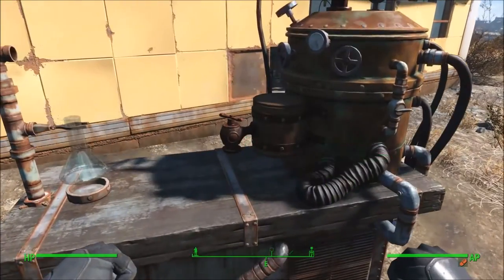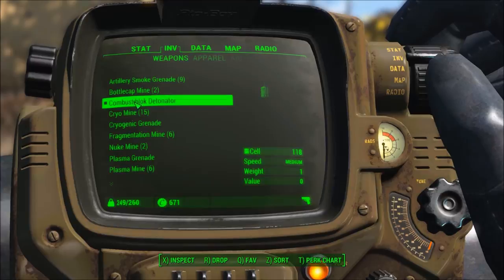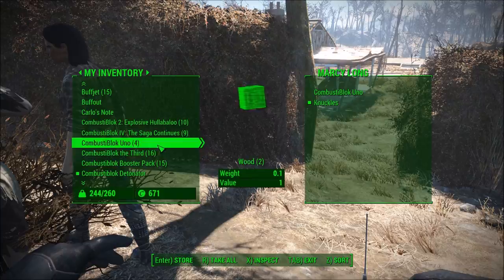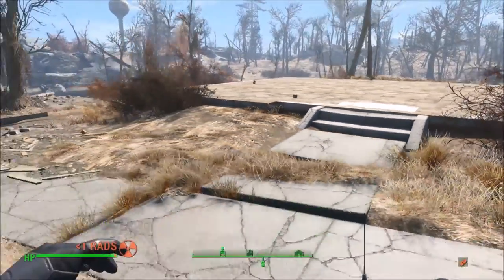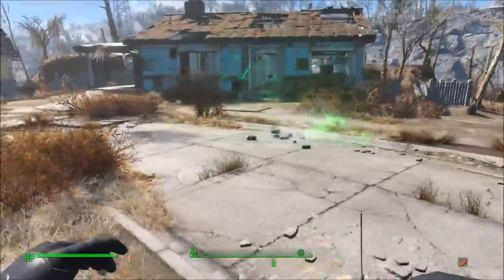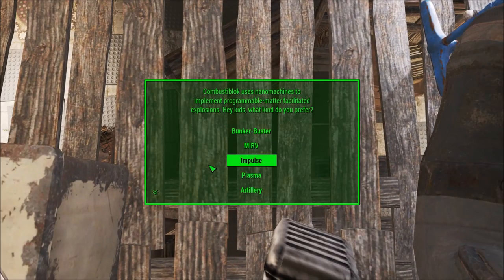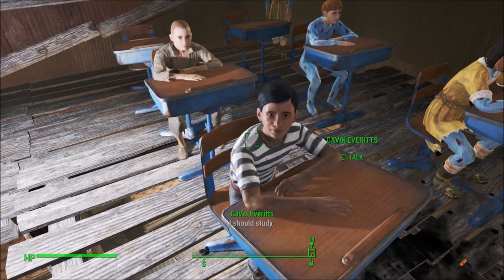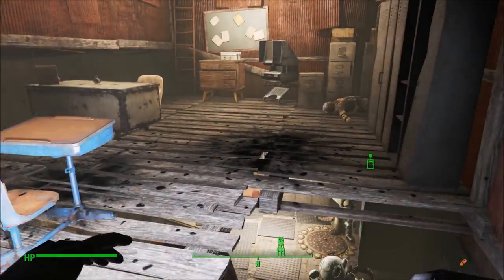Explosive Blocks? | Fallout 4 Mod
Combustibloks Remote Bombs by ElPolloAzul

Explosive Toys? Yep that's the aim of this mod. Not merely explosive, but remote detonated!

This new weapon mod will allow you to trigger explosions from a safe distance, while you maim friends and enemies alike, while using the most unlikely of weapons. a child's toy.